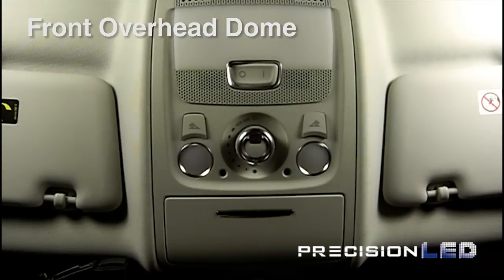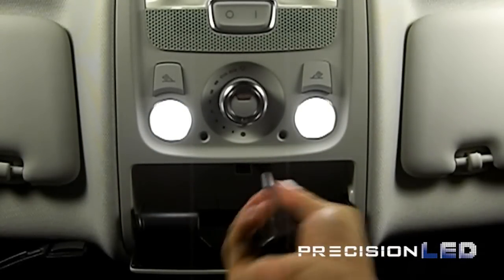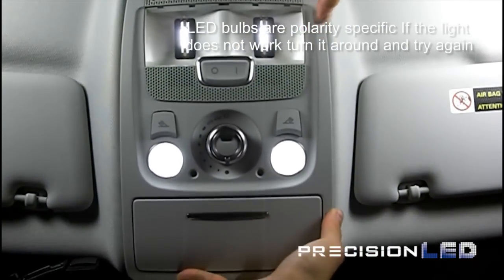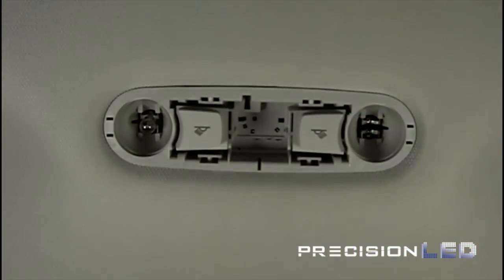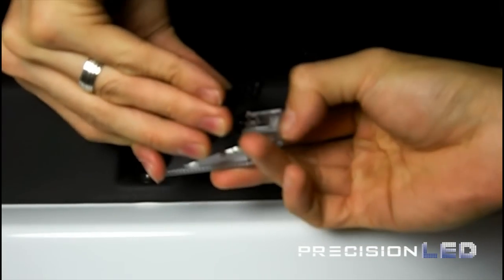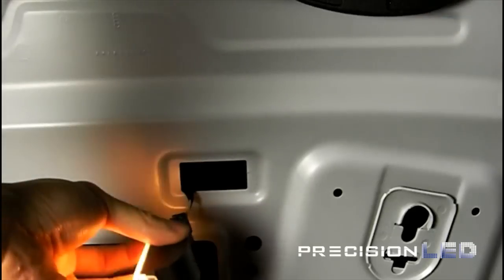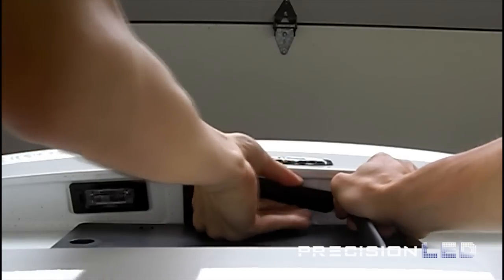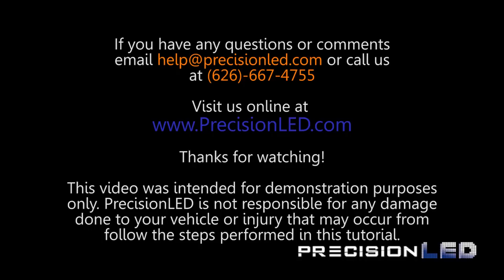Upgrade Audi A4 LED Interior Lights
How to upgrade interior LEDs on 2009 Audi A4 B8 Chassis
Like what you see? Find it here:

This LED interior light installation guide is compatible with Audi A4 B8 Chassis year models 2009,2010,2011,2012, 2013-Present

Did this video help?  It's nice to know our customers and friends care!

00:00 - Intro
00:11 - Front Overhead Dome
02:29 - Rear Overhead Dome
03:23 - Courtesy Door Lights
04:20 - LED bulbs are polarity specific if the light does not work turn it around and try again
04:35 - Trunk LED Lights
05:23 - License Plate LED Lights

-PrecisionLED